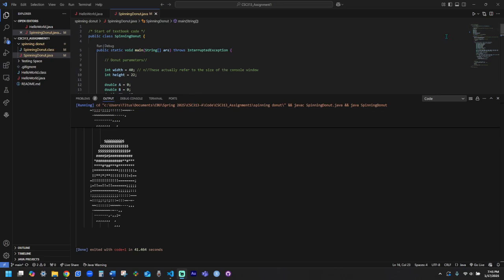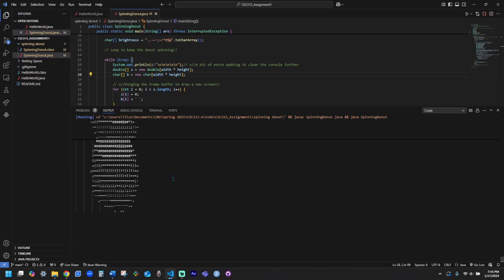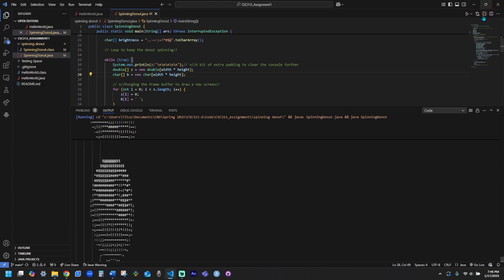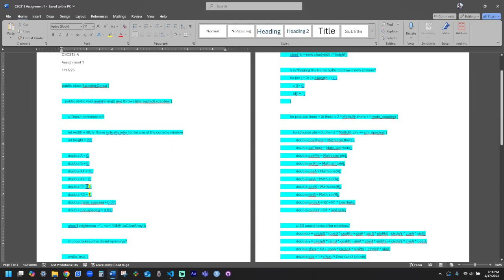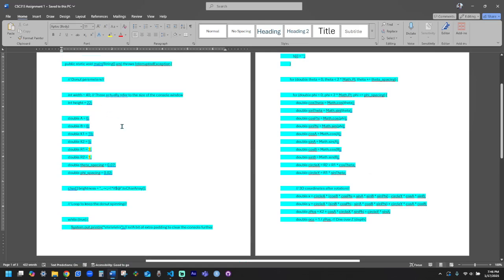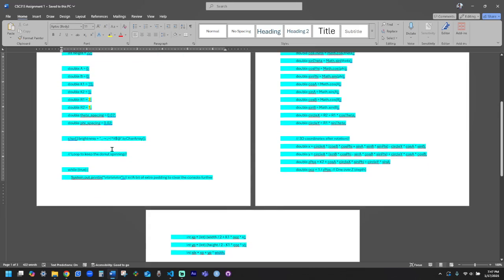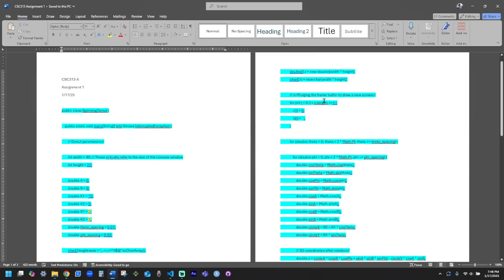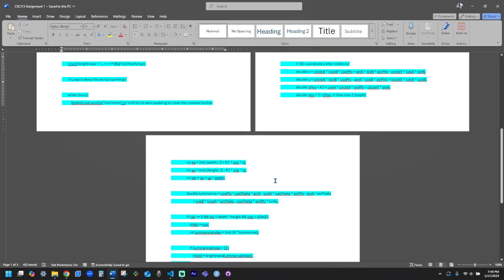CSC313 Assignment 1